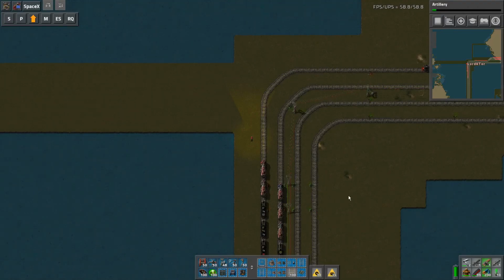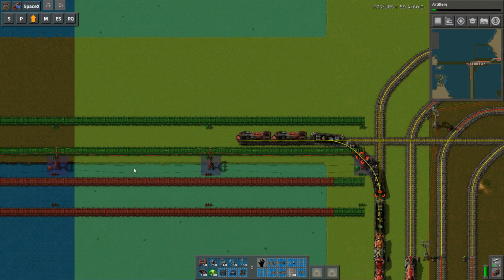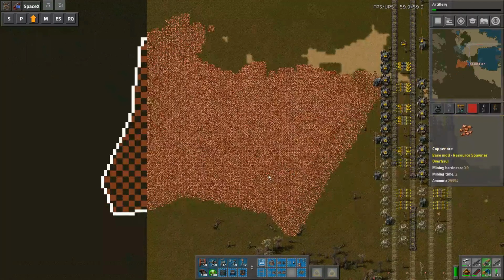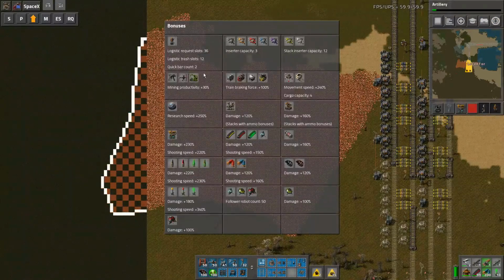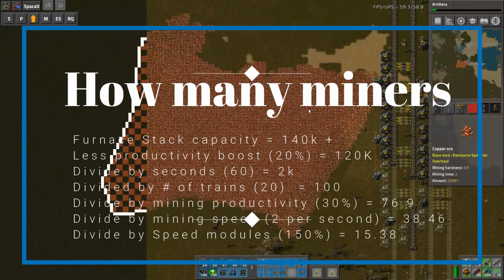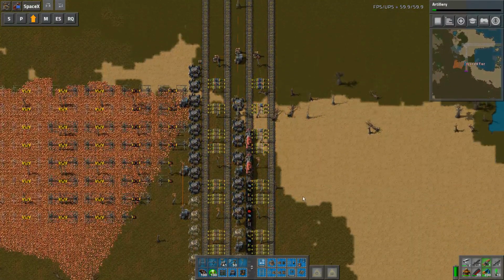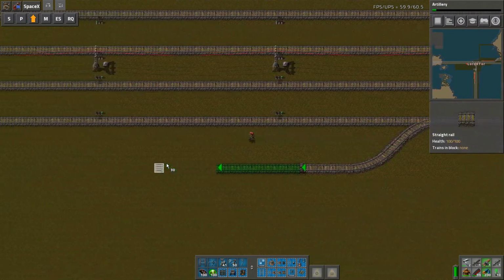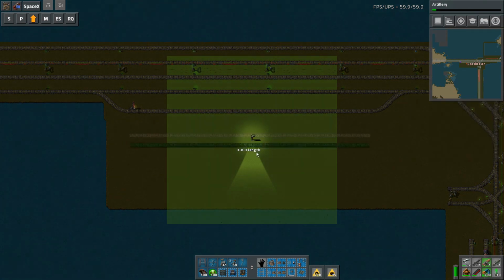Factorio MSX Gigabase EP33: Outposting +++